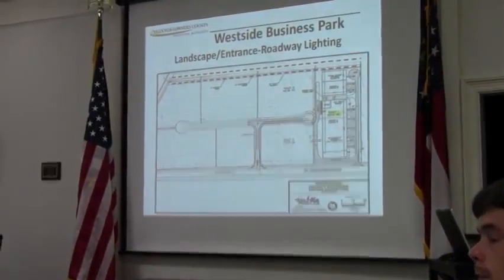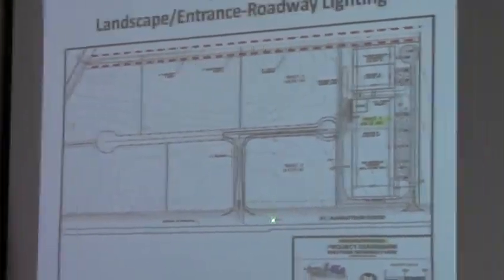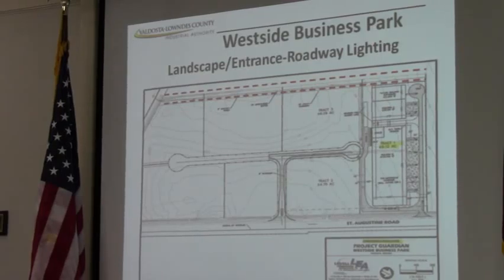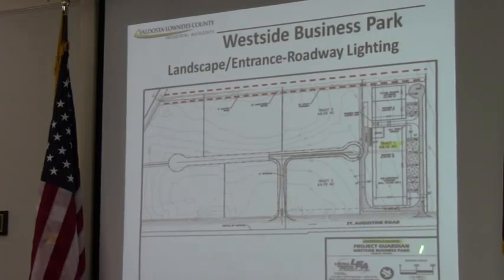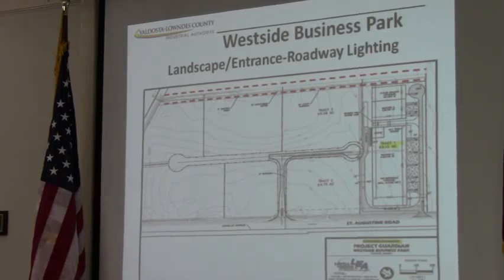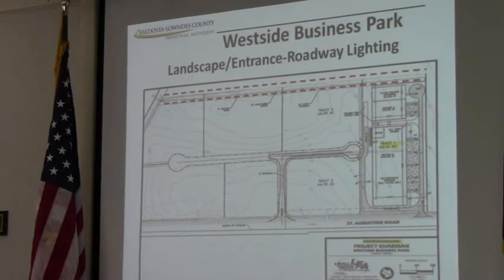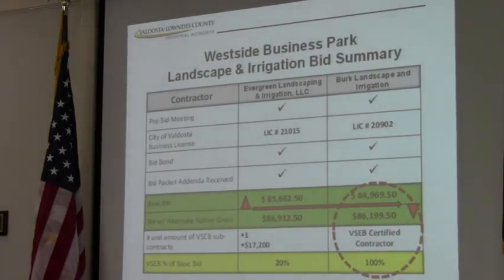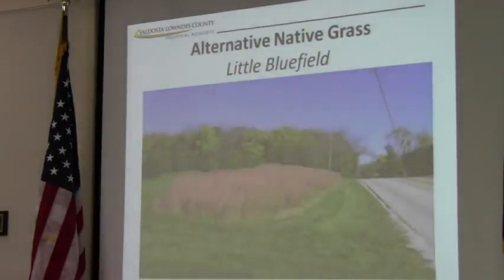Mostly finished: Westside Business Park --Allan Ricketts @ VLCIA 2012-06-19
Regular Meeting, Valdosta-Lowndes County Industrial Authority (VLCIA)
Norman Bennett, Tom Call, Roy Copeland chairman, Mary Gooding, Jerry Jennett
Andrea Schruijer Executive Director, J. Stephen Gupton Attorney, Tom Davis CPA, Allan Ricketts Project ManagerS. Meghan Duke Public Relations & Marketing Manager, Lu Williams, Operations Manager